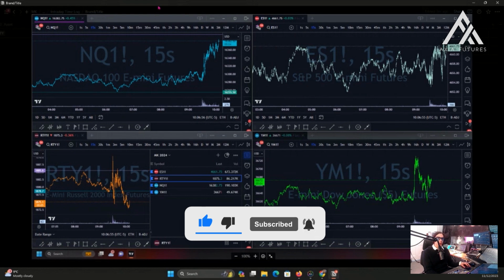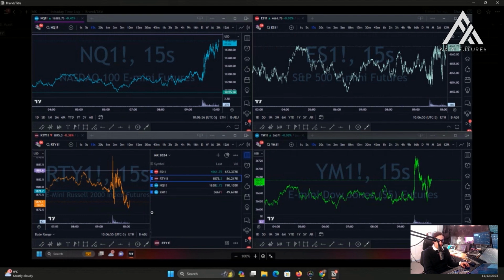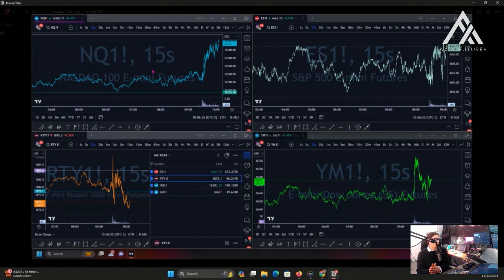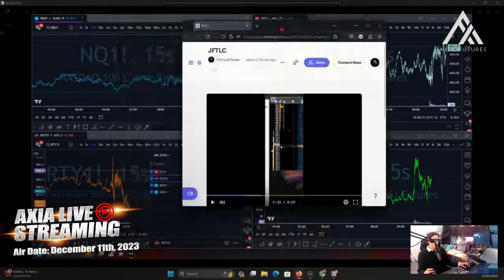How I Find Trade Setups With Equity Indices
The adage "There's more than one way to skin a cat" aptly applies to our exploration of trade ideas, where we delve into the opportunities that arise during the rollover of contracts from one period to another. Listen to the breakdown of four US equities markets and how the widening of the spread in one of these markets signaled an opportunity to initiate a trade.